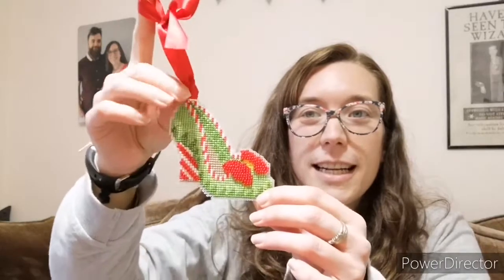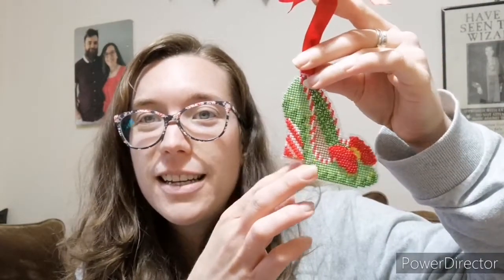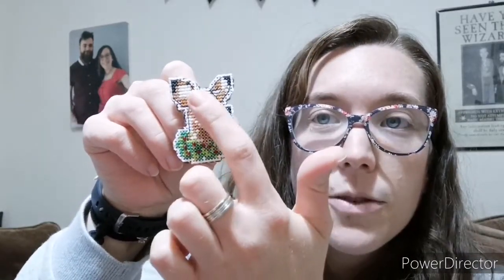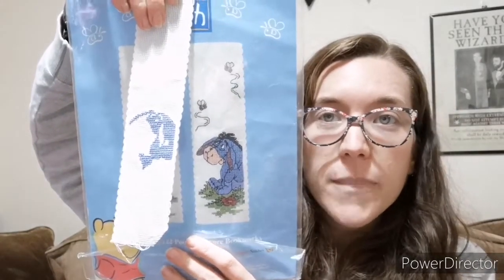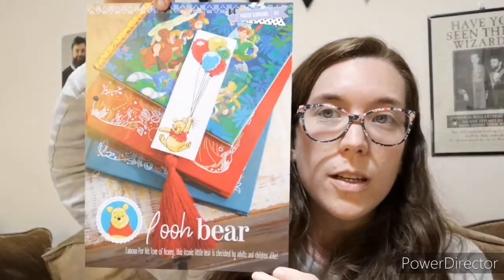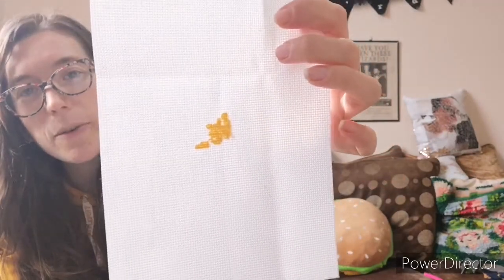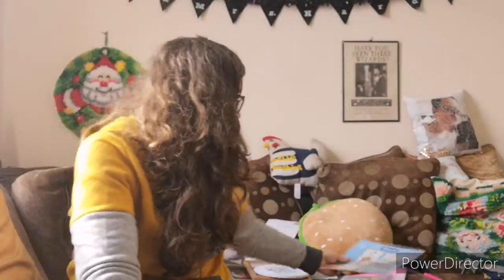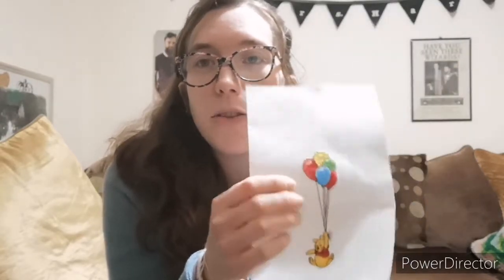Flosstube Vid 8- All the things I couldn't show!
Here are all the things I couldn't show before Christmas because they were gifts for people.
Two of the projects still aren't officially FFO because I need to turn them into bookmarks.
This is a bit of a wild video but thanks for sticking with it!